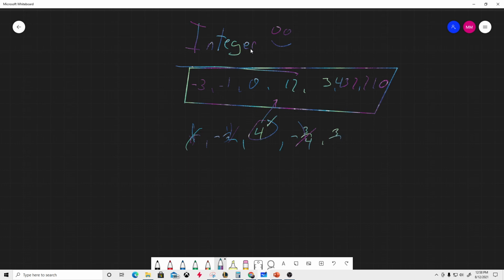Math Terms and Definitions: Integer